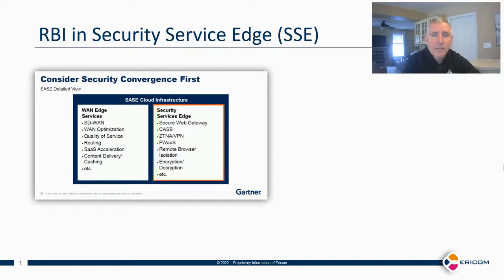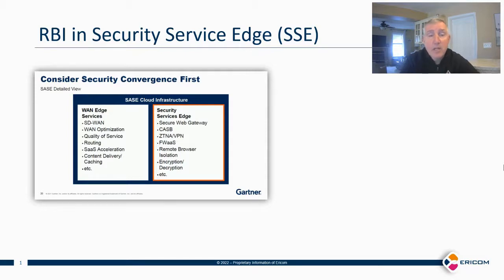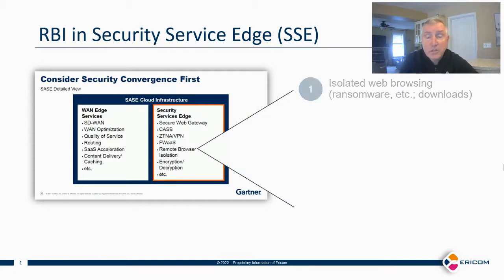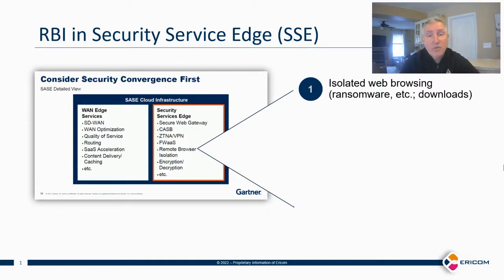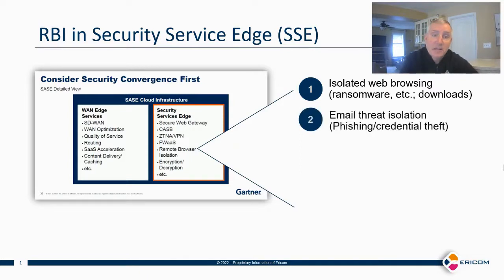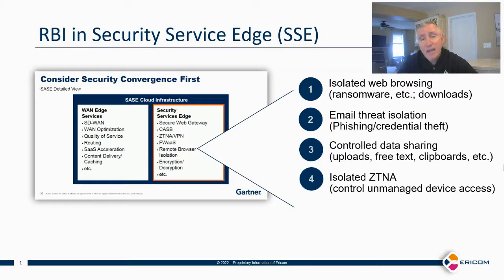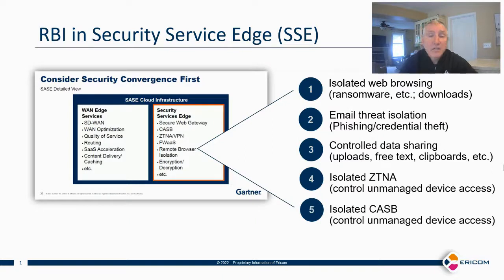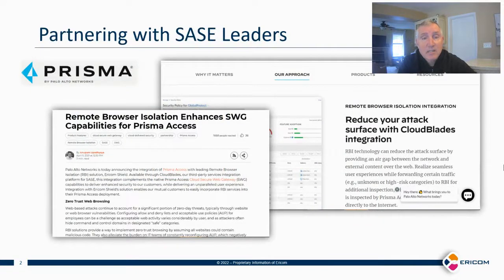Gartner's Secure Services Edge and RBI's Role in the Cloud Security Stack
Gartner has recently broken its Secure Access Services Edge construct into two parts, WAN Edge Services and the Secure Services Edge (SSE). In this 5-minute video, Ericom's Gerry Grealish presents the SSE construct and describes the key Remote Browser Isolation (RBI) use cases within the SSE mix.